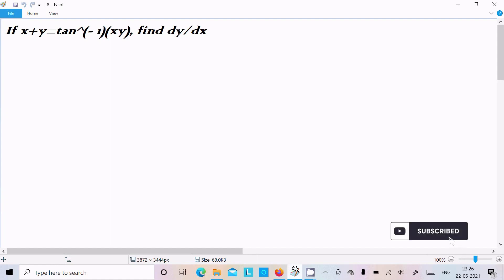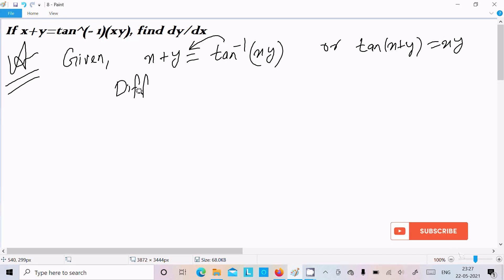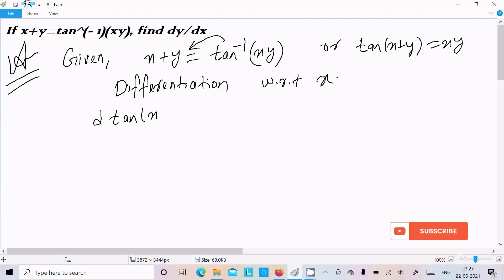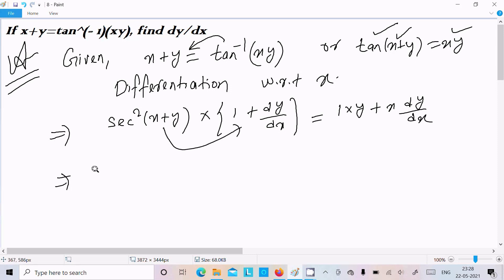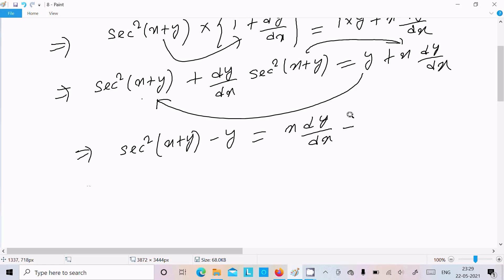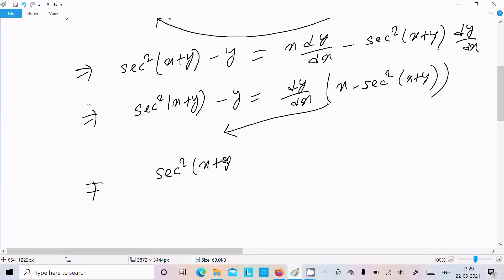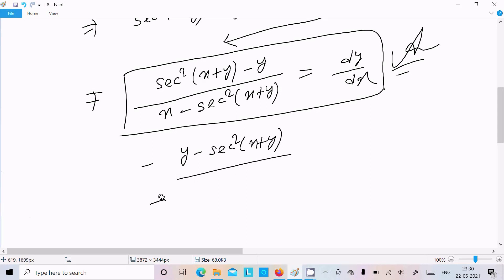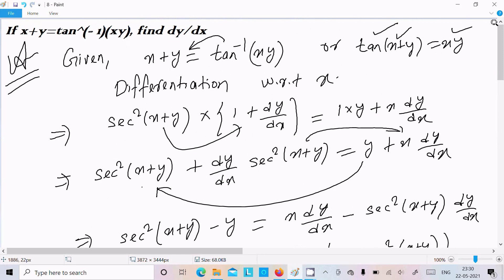If x + y = tan⁻¹(xy), Find dy/dx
if x+y = tan inverse(xy) find dy/dx
If xy = tan (x + y), then find dy/dx.
if xy=tan(xy) then find dy/dx